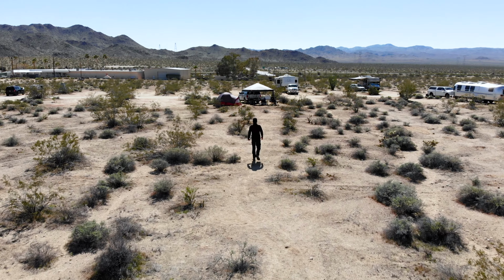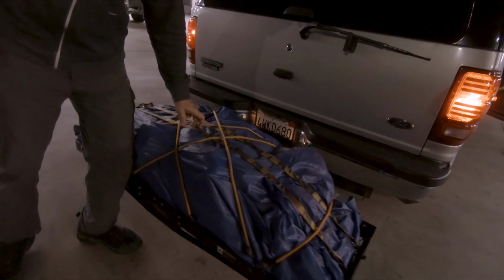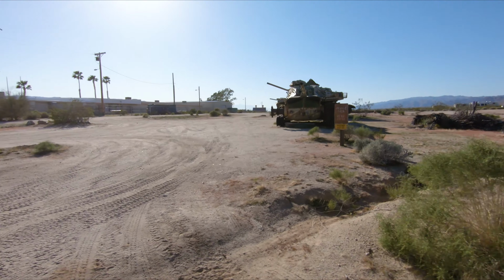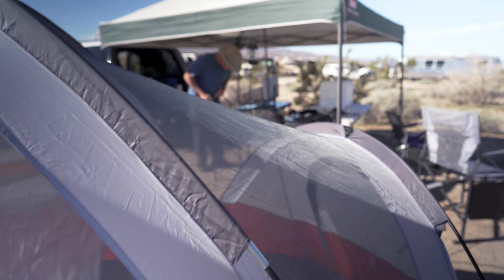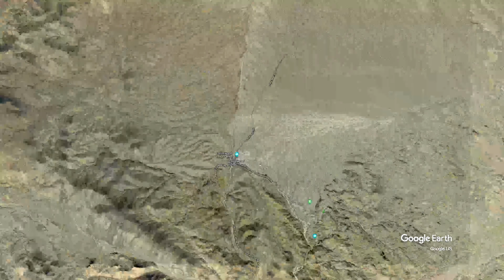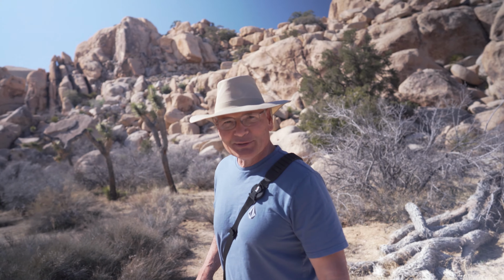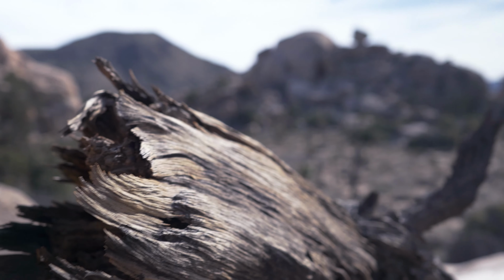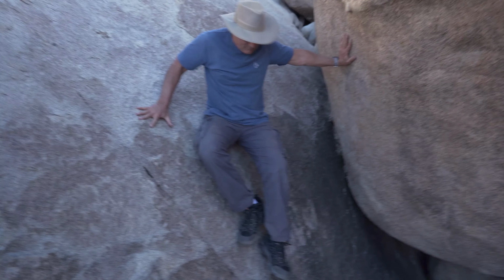Photographing Joshua Tree and Camping Outside of the Park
In this video my Dad and I camp outside of Joshua Tree National Park for a photography trip. We stay at a free campground called Chiriaco Summit Dry Camp Area south of the park. We hike and scout around Barker Dam and Skull Rock. We also stop by the General Patton Museum.